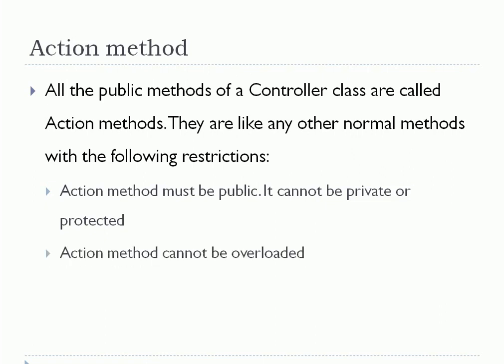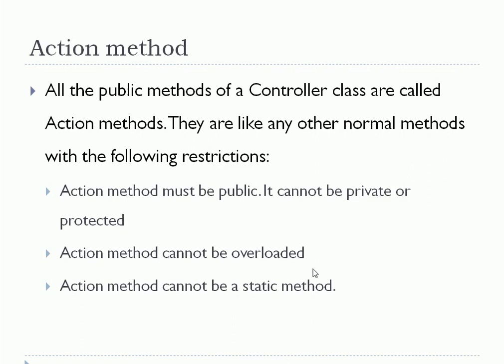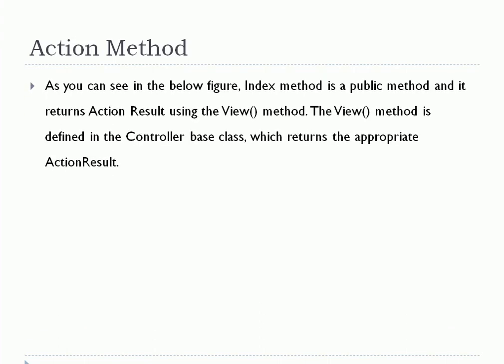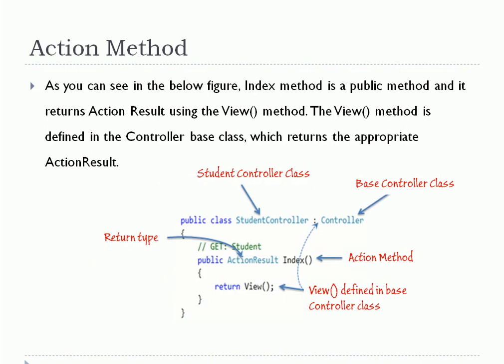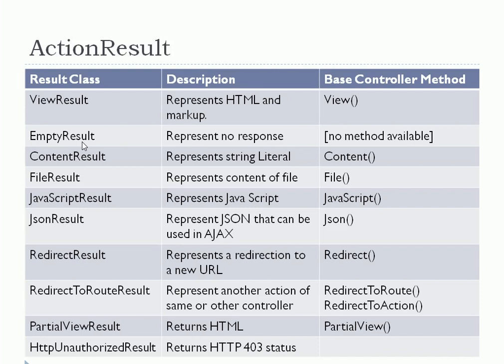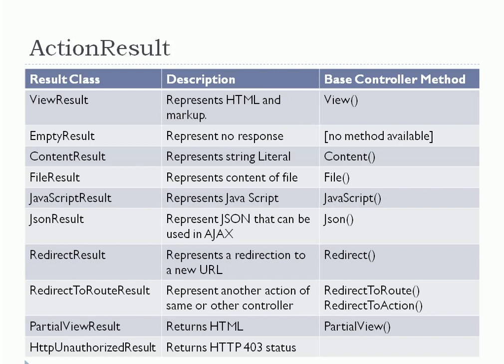4 - Action Method in asp.net MVC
Now let us see what is an Action method?
In this video tutorial, we will also study ActionResult class.
What are the various result types of an action method?